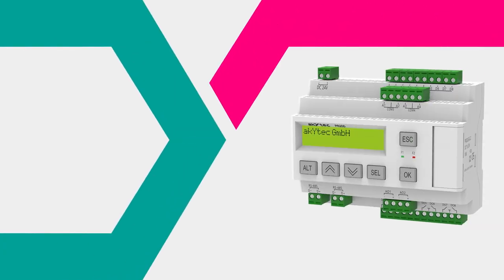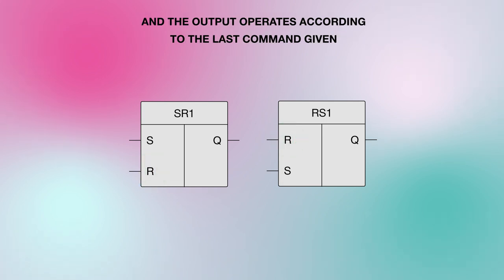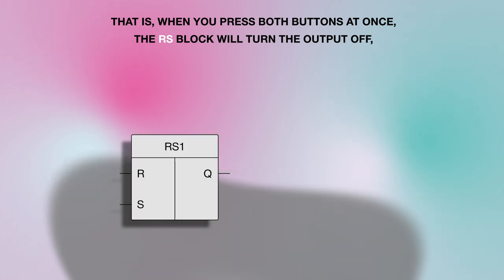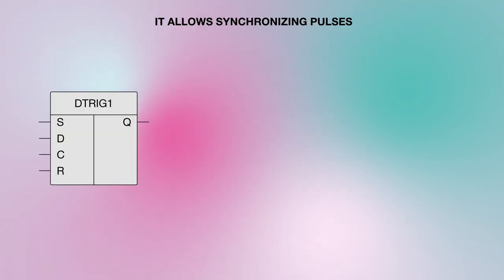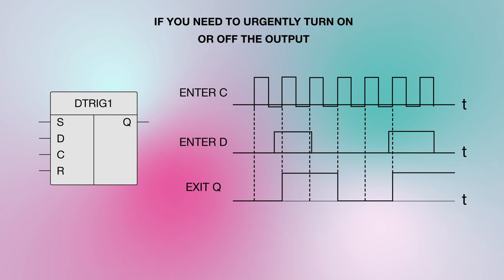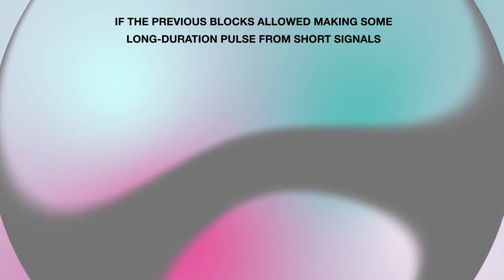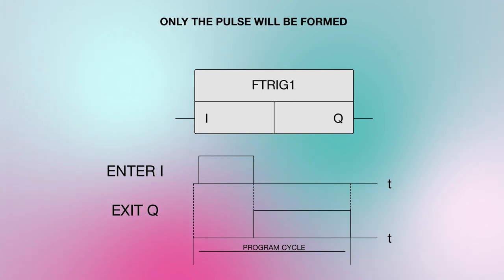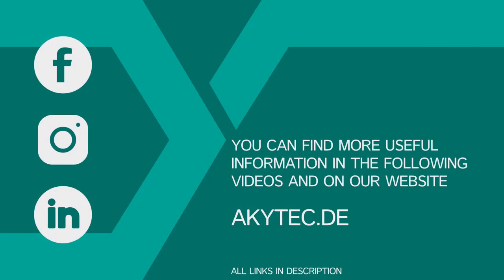The triggers in the ALP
This video is about "Triggers". Triggers or Bistable blocks are RS and SR elements. They are used to separate the logic of turning a device ON from the logic of turning it OFF. There are also a couple other elements from the library: D-trigger, RTRIG and FTRIG.

ALP is a programming environment for creating algorithms for akYtec PR100, PR102, PR103, PR200 programmable relays and akYtec SMI200 programmable compact controller. The algorithm is created in the FBD function block language using ready-made components or using ST-language (structured text).

▬ Social Media ▬▬▬▬▬▬▬▬▬▬▬▬▬▬▬

You will find there the latest news about our products, seminars, exhibitions, as well as applications on our products and much more!